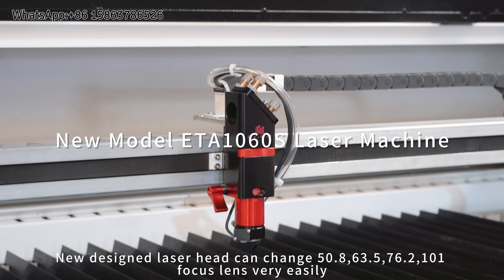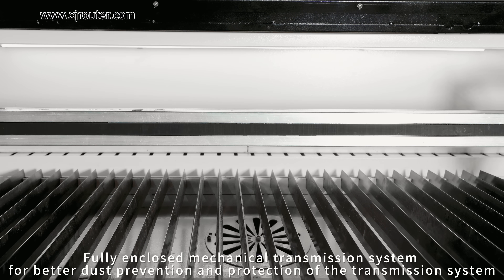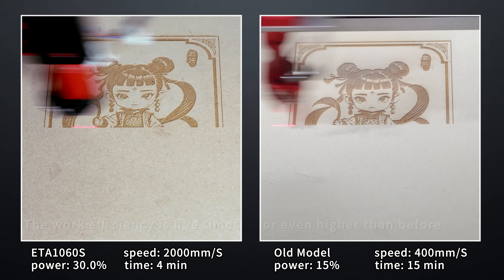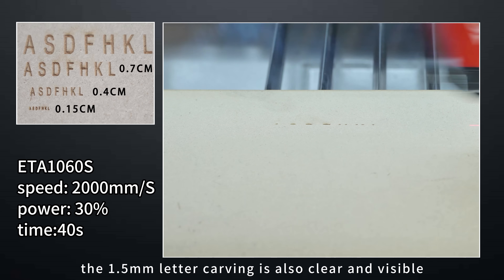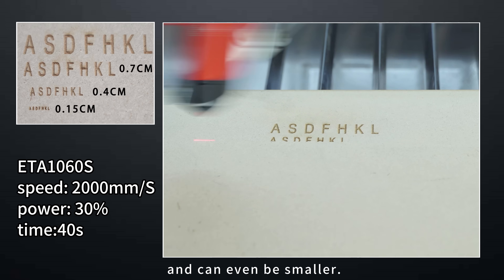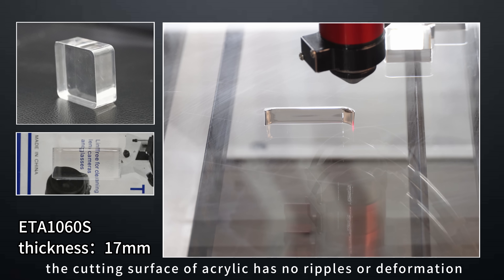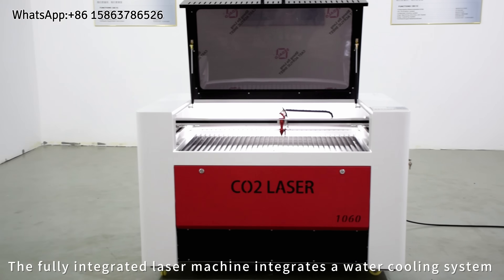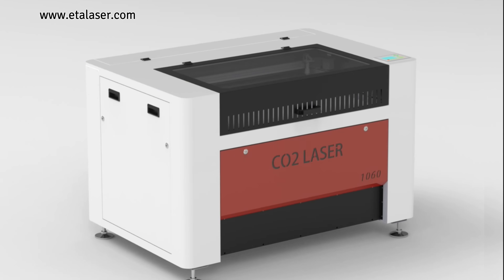Speedy Model Laser Machine ETA1060S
With autofocus
With visualize laser optical path
Acceleration can reach 8G
Max carving speed up to 4500mm/s